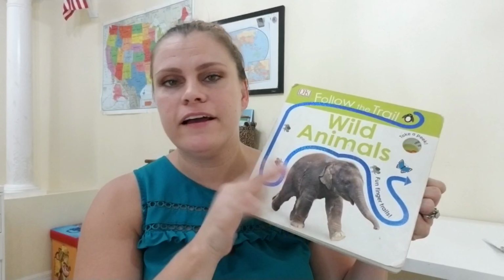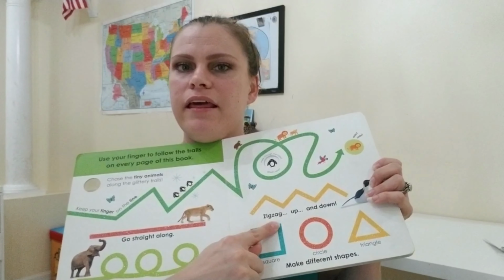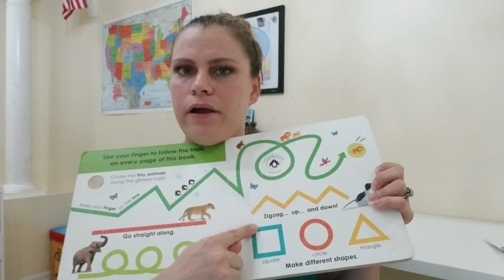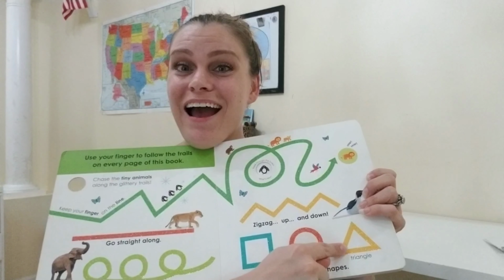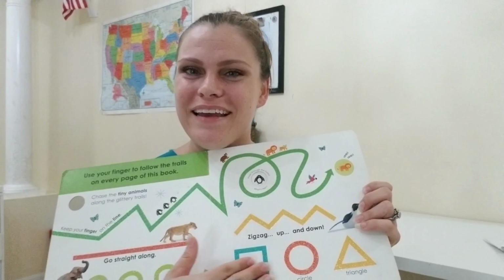learning styles | Visual, Auditory, read/write & kinesthetic | Different learning styles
Hey guys! Did you know that everyone learns a different way and what might work for one child or person might not work for another. God created us all to be different and in this video i'm talking about the 4 styles of learning.

DK Follow the trail board book

About me:
My name is Sarah Rouse (like house but with an R... people always pronounce it wrong lol)

I love Jesus, crafting, creating, homeschooling, organizing and encouraging others!

My husband and I have been married 6 years, but have known each other and dated on and off for about 12 years! We have a quiver-full of 5 kiddos ages 9, 5, 3, 2, and 6 months. God has changed our entire life, which is why I can't stop sharing His goodness to all!